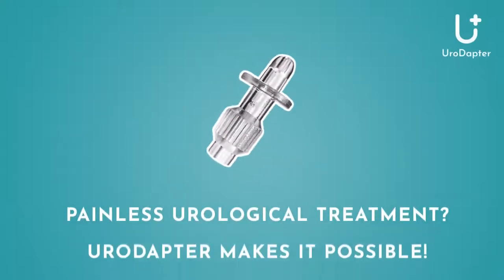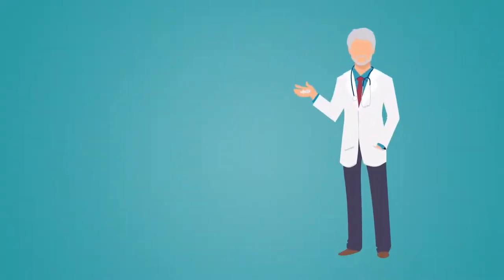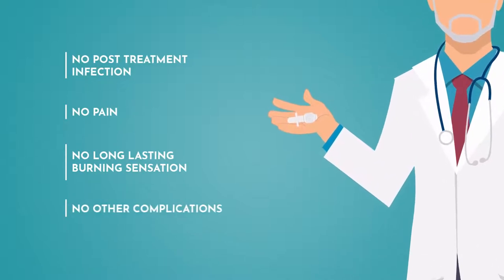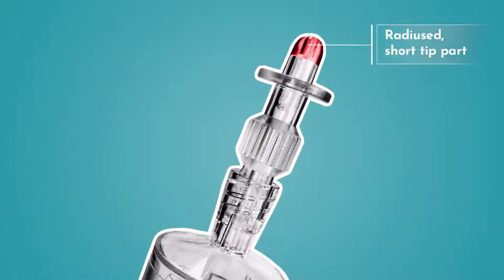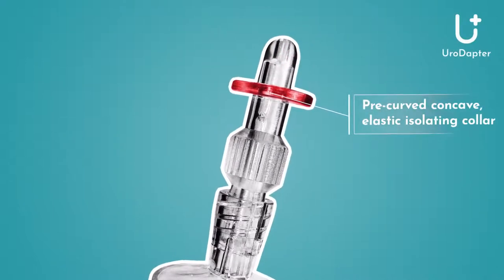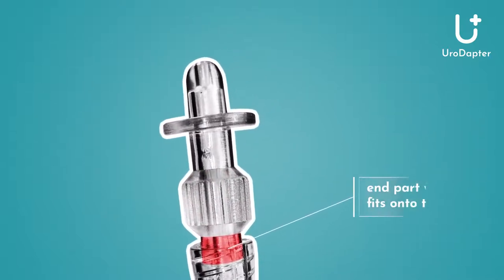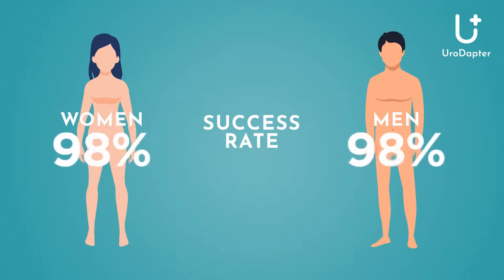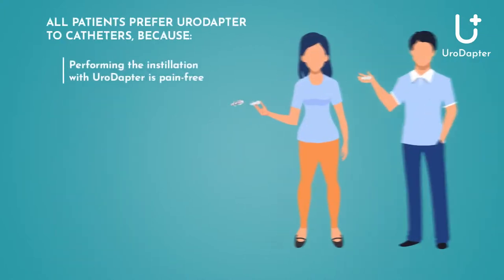IC/BPS - Pain-free instillation therapy by using the syringe adapter: URODAPTER®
This short video briefly explains the new method of bladder instillation, replacing invasive and painful catheterization. The innovative syringe adapter URODAPTER® converts the feared conventional instillation into a non-invasive, utterly pain-free procedure, letting us simultaneously treating the bladder and the urethra, too. URODAPTER® is also available for self instillation techniques.